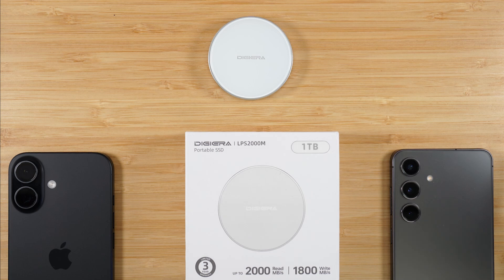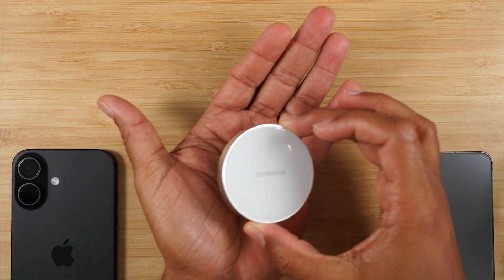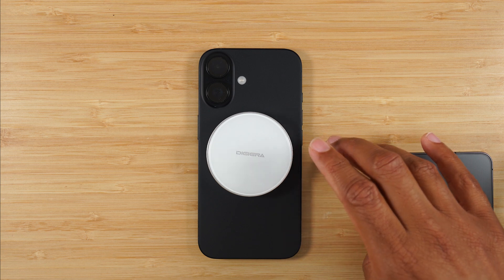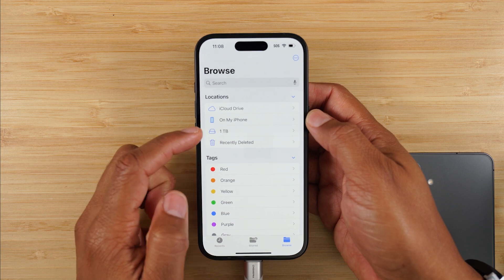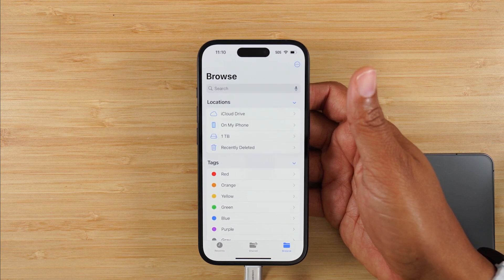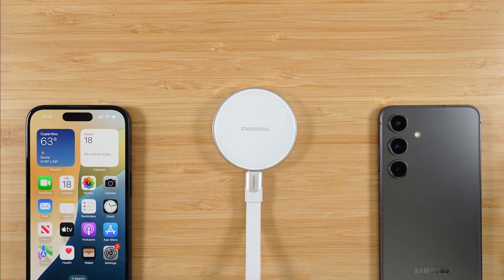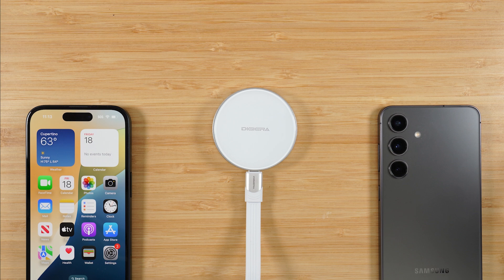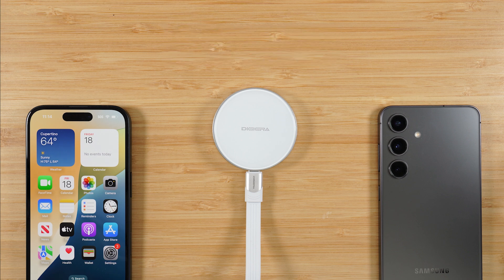How to Add More Storage to a Smartphone | Digiera Portable SSD Review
In this video, I share how the Digiera Portable SSD works and why this is a great add on for anyone who is short on storage or frequently records high quality HD and wants an easy option to move the files from phone to phone or to your computer. It is compatible with android and iphones with USB-C charging ports. If you have the iPhone 15/16 Pro, you can use this portable SSD to record directly your video directly to the drive using Pro Res.

Digiera 512GB/1TB/2TB Magnetic Portable SSD, External Solid State Drive with Type-C USB 3.2 Gen 2x2, Speeds Up to 2000MB/s, Compact & Durable, Ideal for Content Creators, Professionals, Gamers, Black

[Description Tags]